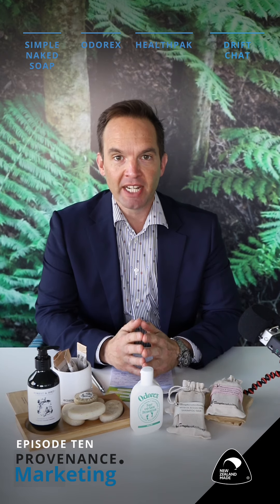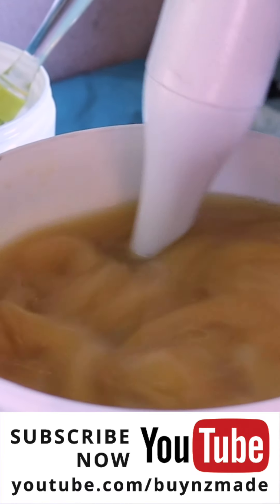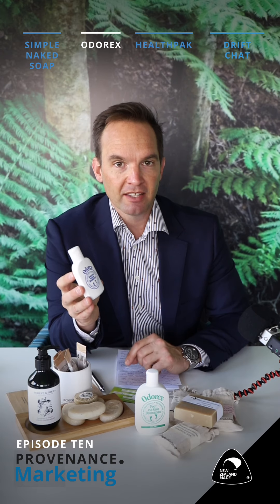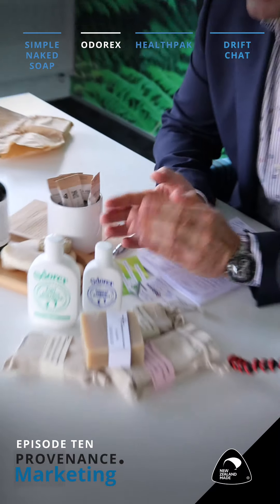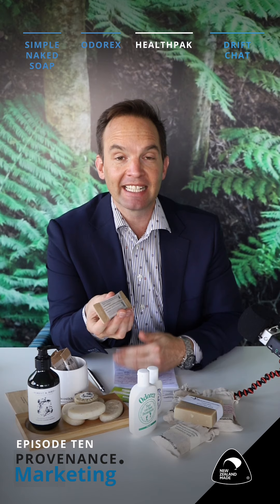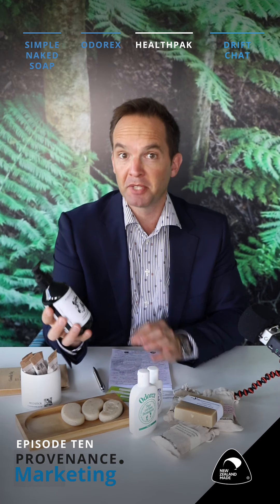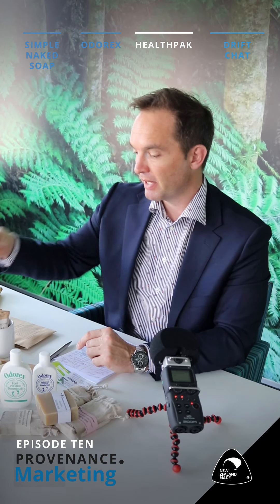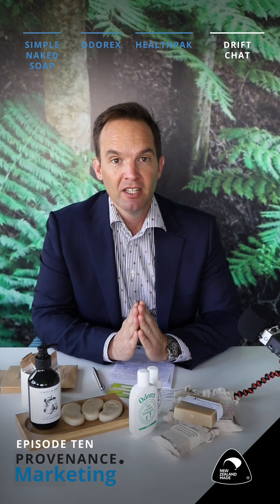The Provenance Marketing Show | EPISODE 10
simplenakedsoap keeps your skin healthy and radiant without all the harsh chemicals thanks to soap made from real goats milk, from real goats from the goats farm that Tracey and Malcolm run in Balclutha.

Keeping with the cleanliness theme, I try out the anti-odour shoe deodoriser that NZ Defence Force, NZ Diary and other large companies rely on to keep their staffs feet odour and fungal free.

Healthpak provides toiletries at scale to New Zealand hotels, motels as well as international airlines including Air New Zealand. Watch to see how they're part of the solution to sustainable portion control for hospitality operators.

Drift Chat has been amazing for buynz.org.nz as it enables text messaging to visitors answering their questions in real-time instead of them having to use a contact form. Truly amazing to see three businesses join after their questions were answered. It's been fascinating to listen to what perceived barriers businesses see with the licensing process which will help us shape what our website says. A strong yes from me for any business engaged in complex online sales processes.